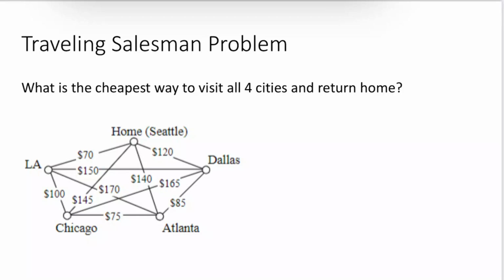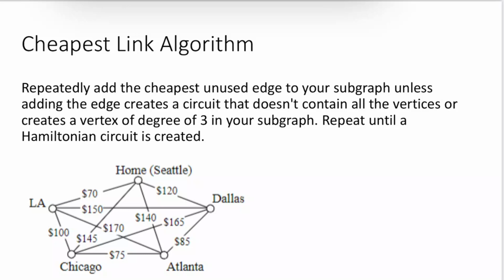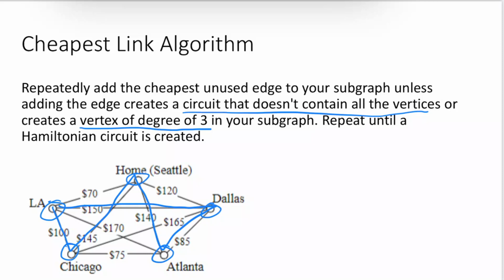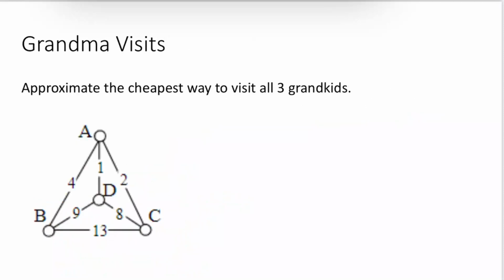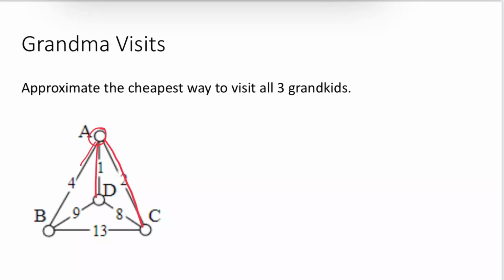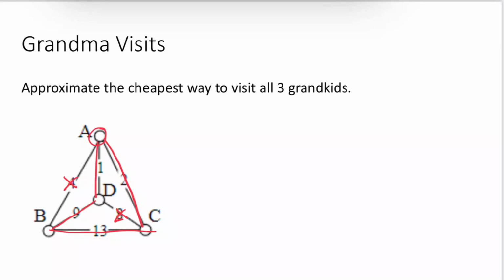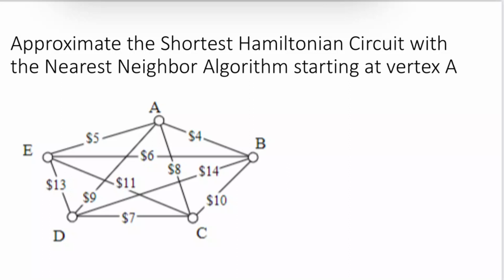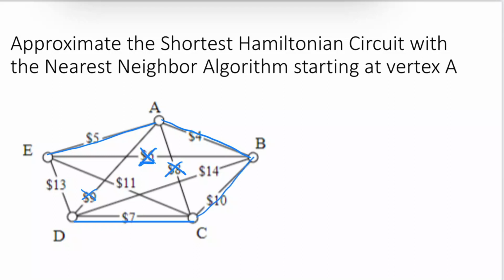Math 1030 Unit 1 - Cheapest Link Algorithm